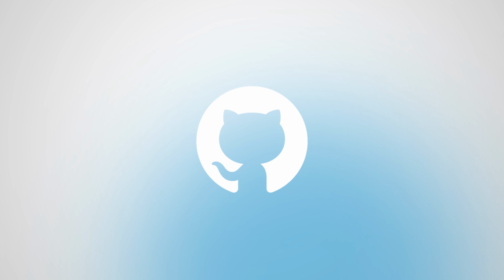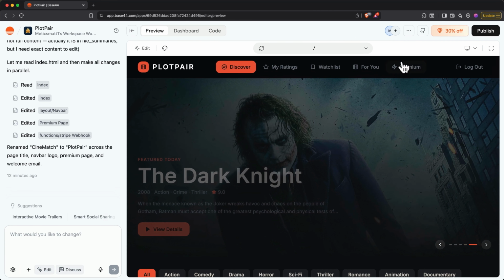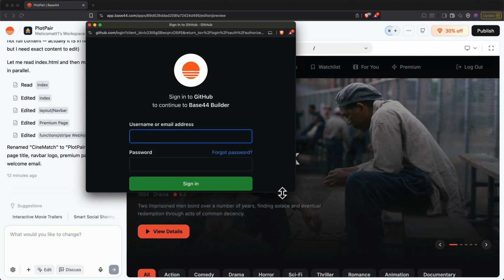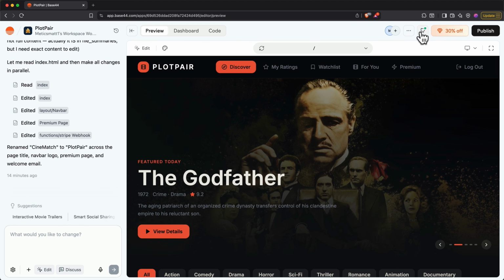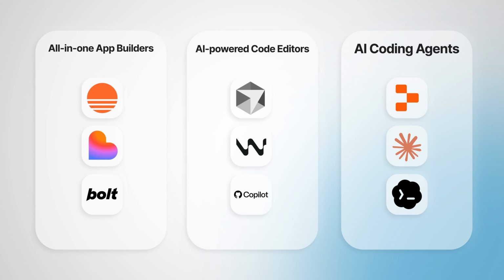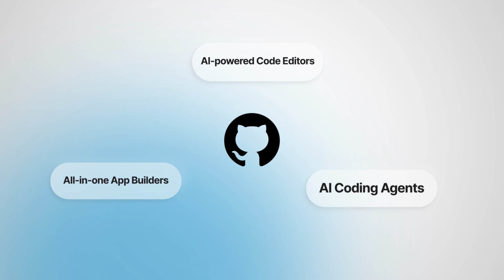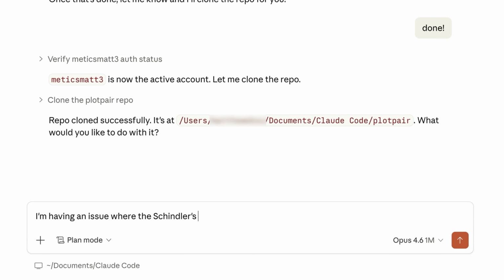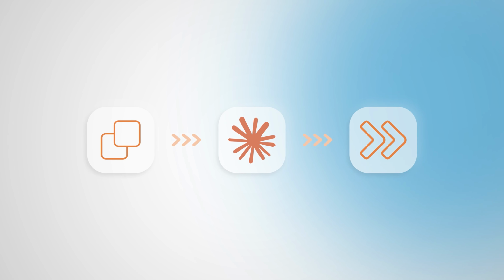How to Connect Base44 to GitHub (GitHub Integration)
Push your Base44 app's code to GitHub so you own it — and can edit it with any AI coding tool.